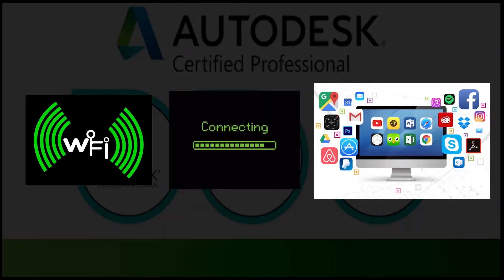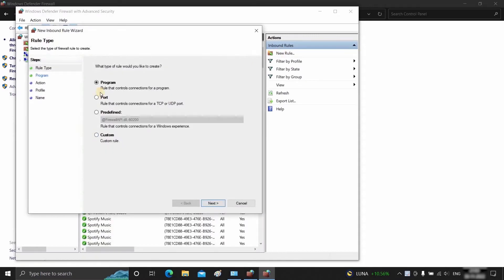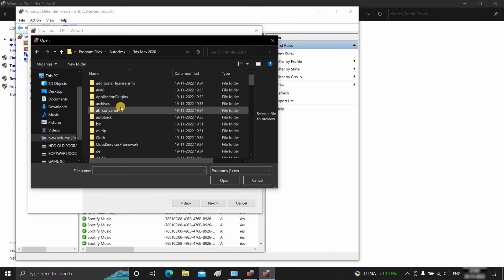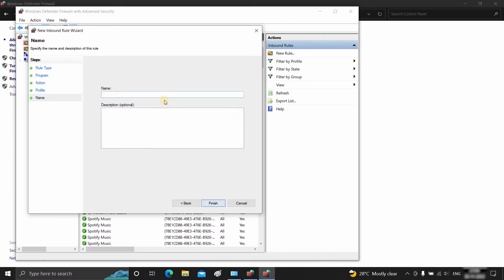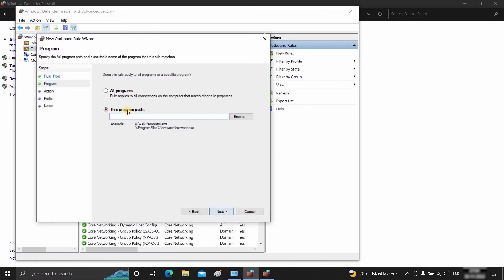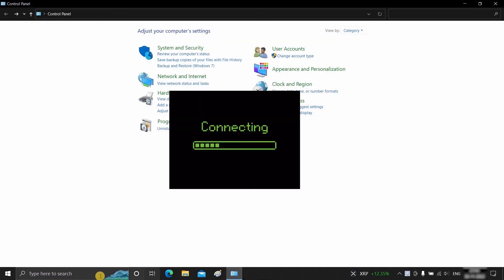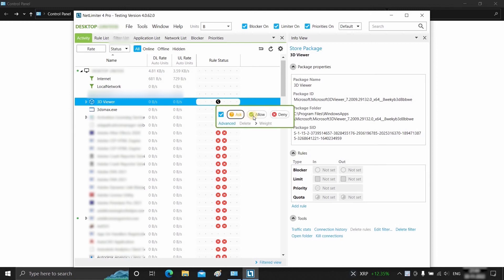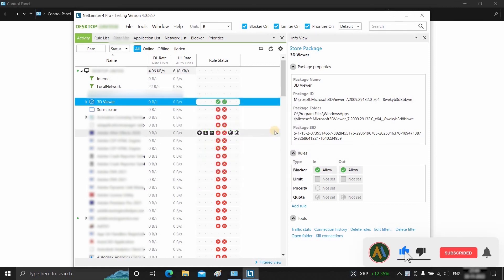Block software from connecting internet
This video will show you how to block the internet, so you can get work done without distractions.